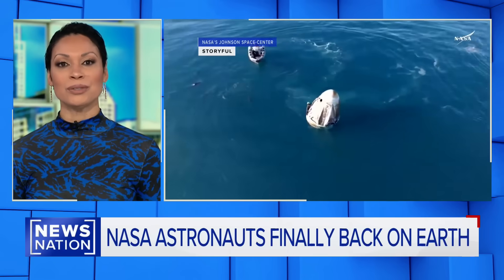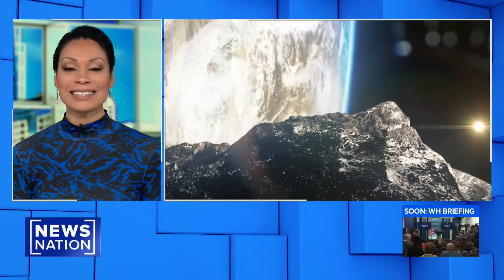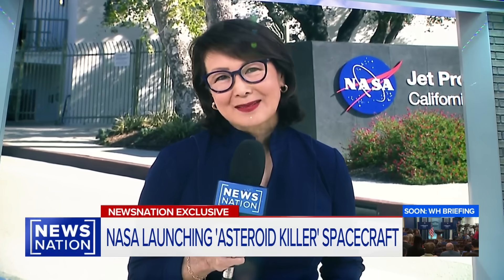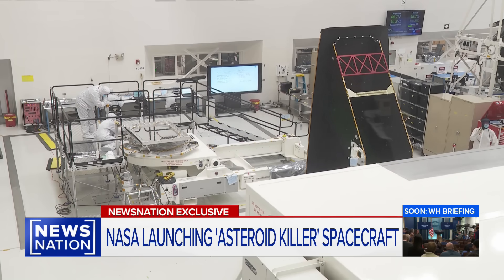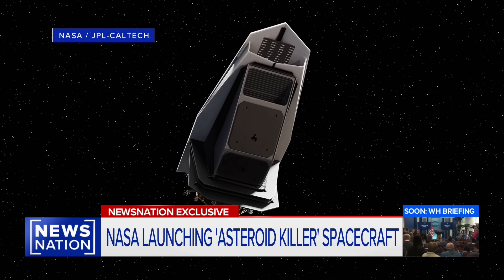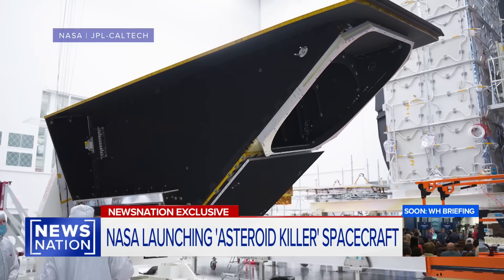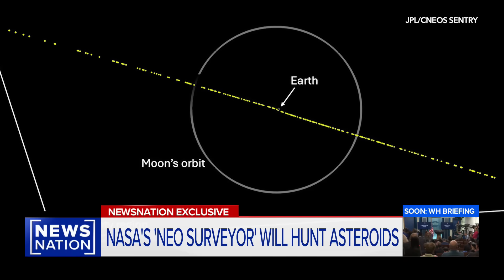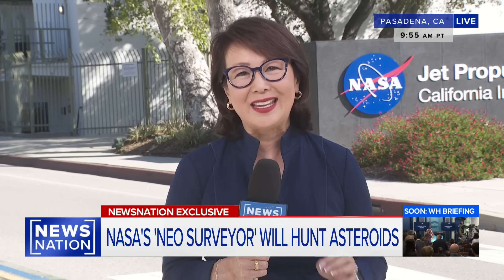NASA to launch ‘asteroid killer’ spacecraft in 2027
As NASA astronauts Butch Wilmore and Suni Williams returned to Earth on Tuesday, the space agency is gearing up for another project: a spacecraft designed to destroy asteroids.

"NewsNation Now" is a no fluff, no filler newscast hosted by Nichole Berlie featuring up-to-the-minute news drawing from a network of journalists across the U.S. Weekdays starting at 12p/11C.

NewsNation is your source for fact-based, unbiased news for all Americans.